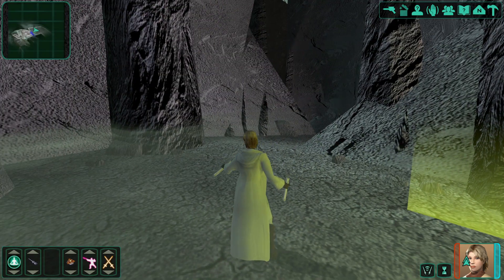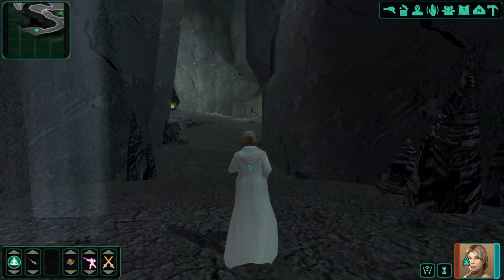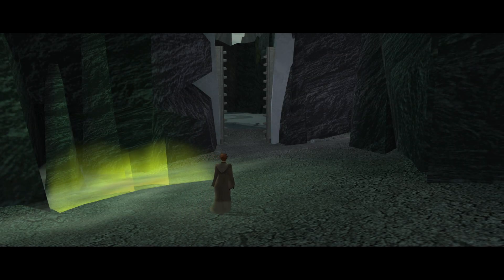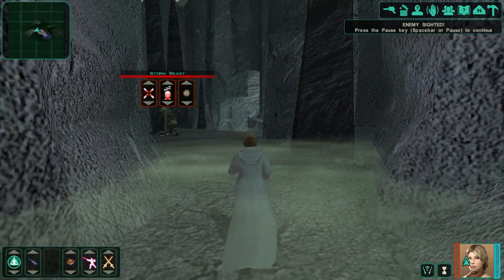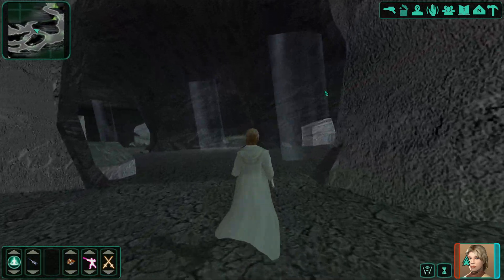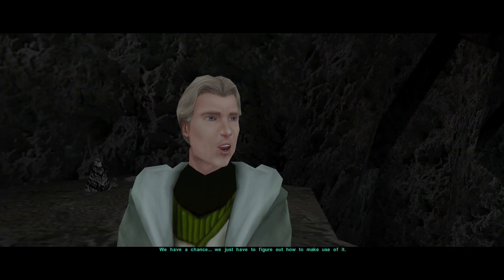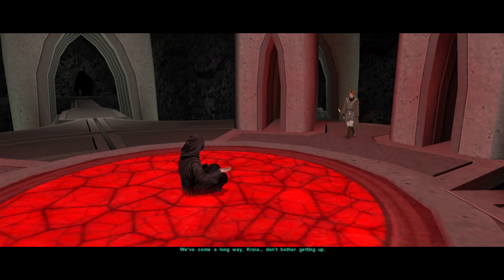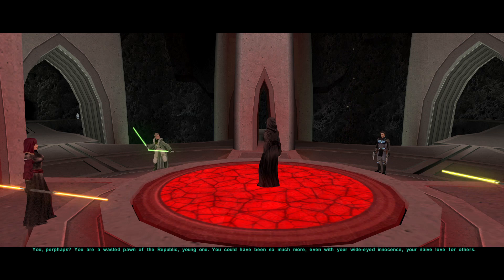Let's Play Star Wars KOTOR 2 Episode 37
Another episode of my Star Wars Knights of the Old Republic 2 let's play using a few mods.

These are all of the mods I have installed

Mods from the KOTOR 2 Steam Workshop:

Effixian's Atris as Jedi Librarian
Complete Character Overhaul - Ultimate HD Pack
Dantooine and Korriban High Resolution
Dxun High Resolution
Onderon High Resolution
Effixian's PMHH01 Reskin: Son of Vaklu
High Quality Blasters
Nar Shaddaa High Resolution
Ultimate Character Overhaul -REDUX- ( Official Version )
High Quality Skyboxes II
Better Stocks
Fixed Lightsaber Colors (#1)
Effixian's Prototype Knight & Warrior Breastplates
Effixians Lore Keeper's Robe
Light Saber Effect Textures
(English) The Sith Lords Restored Content Modification (TSLRCM)
Kill the Ithorian 1.1
Invisible Headgear for TSL
Workbench Crystal Attunement "B"
EZ Pazaak
Never Fail Influence Checks
Visas Marr's Lightsaber Drop (for TSLRCM)